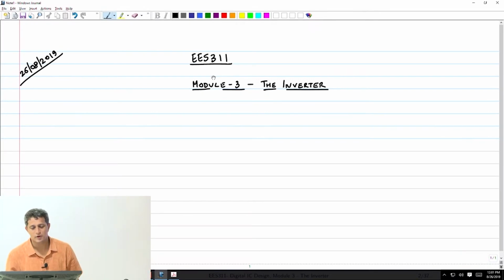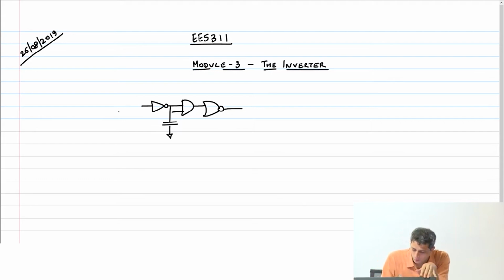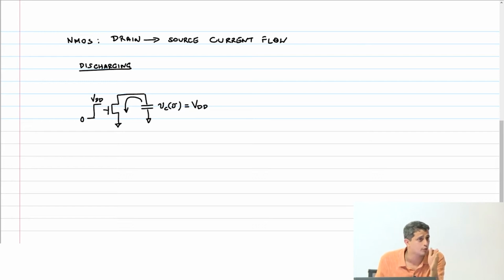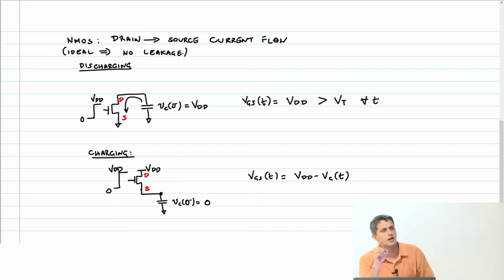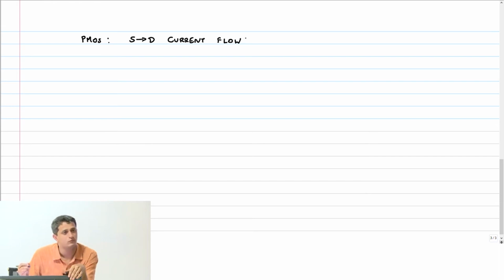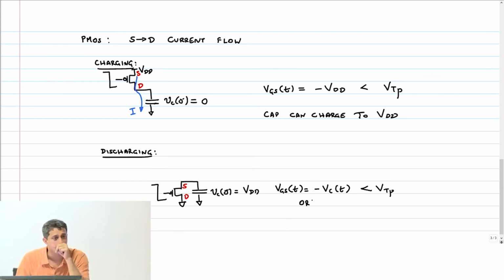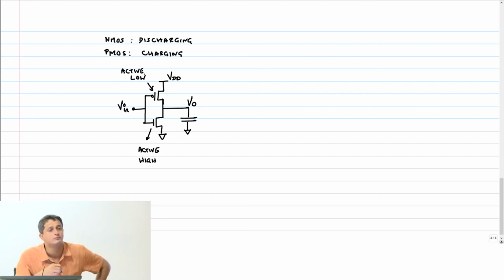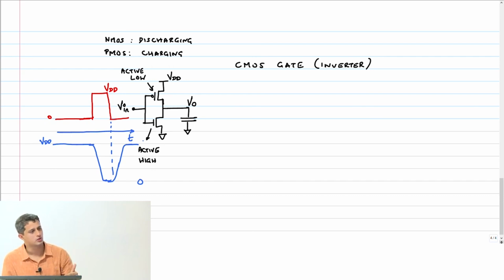Inverter - 1 - CMOS Inverter Construction